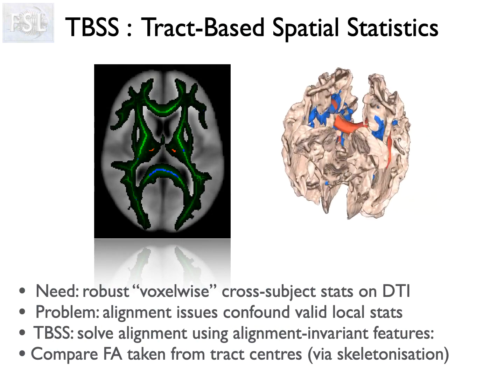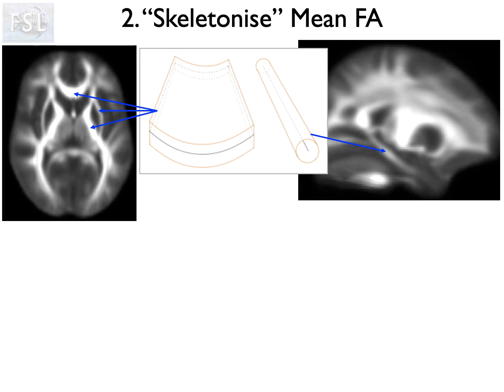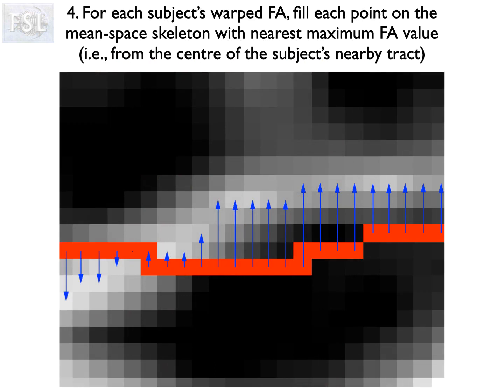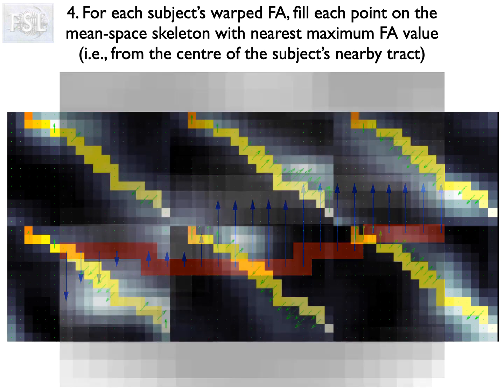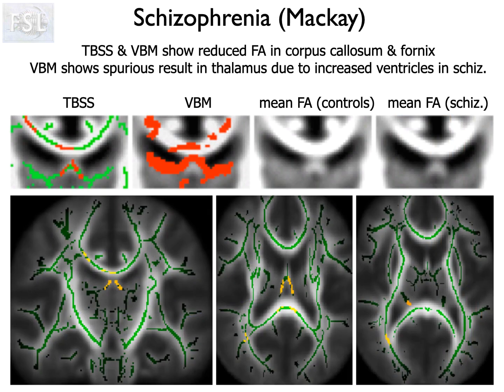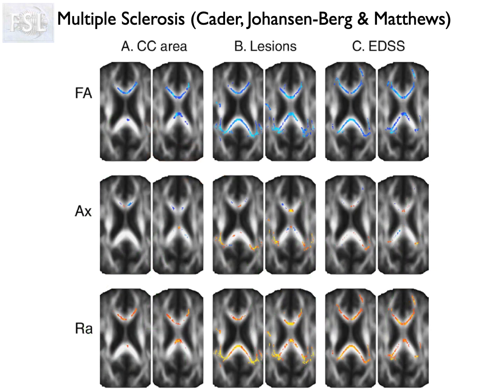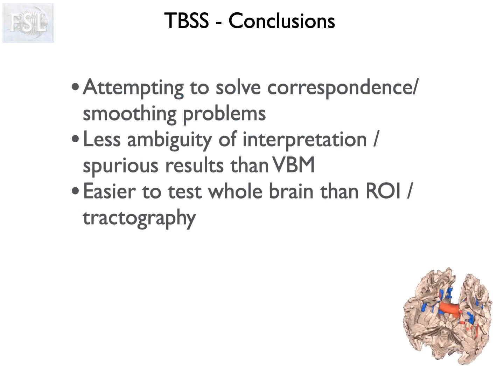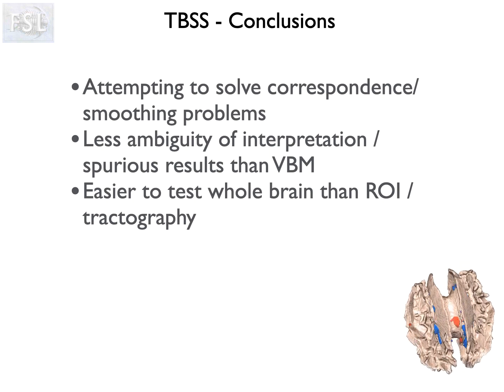38. Diffusion 1: Tract Based Spatial Statistics (TBSS) (Diff E3)